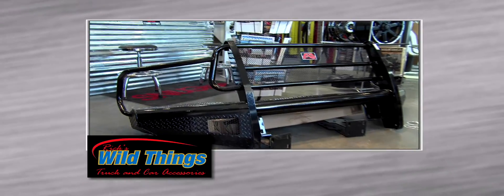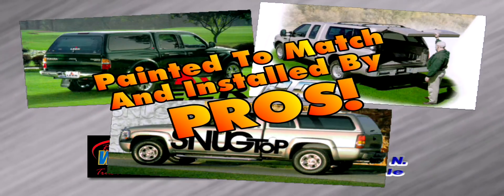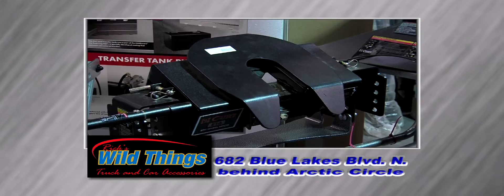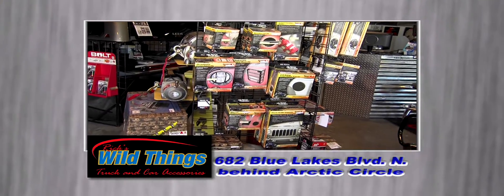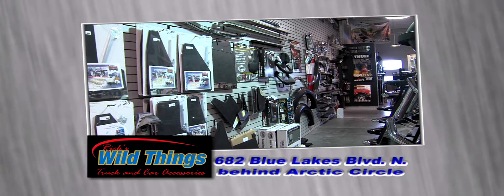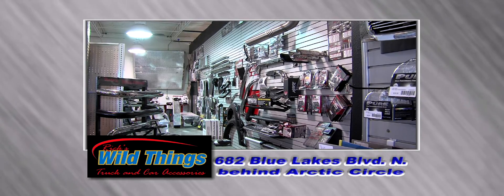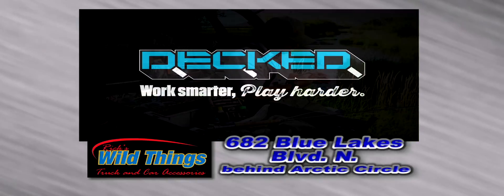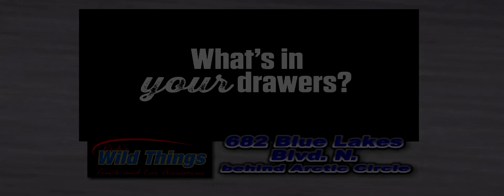Rick's Wild Things Evergreen2015